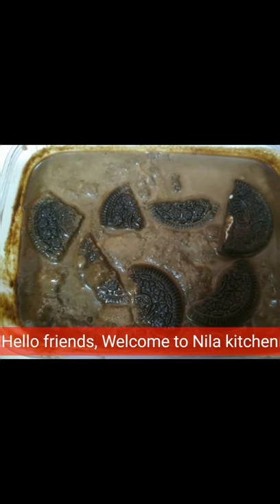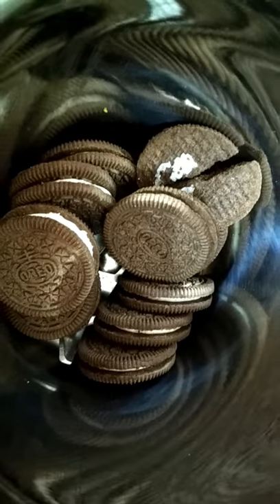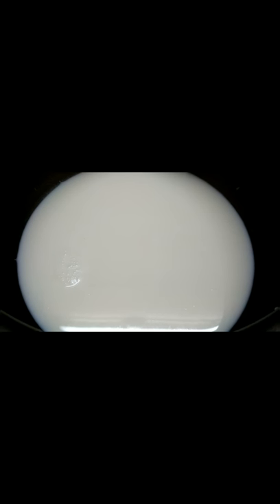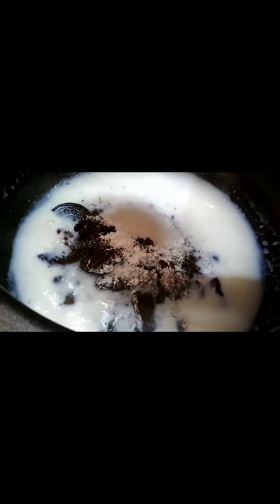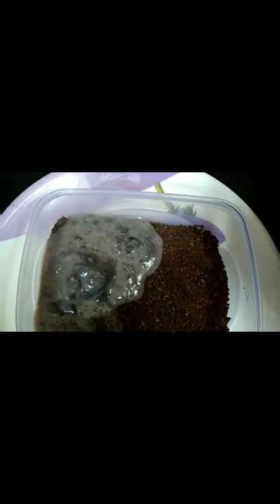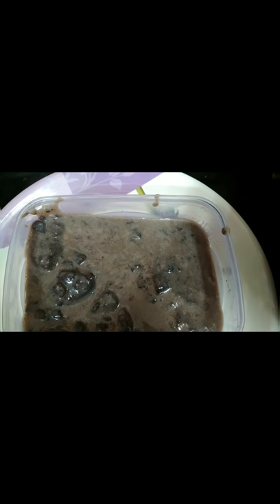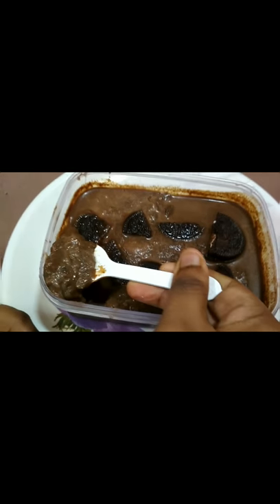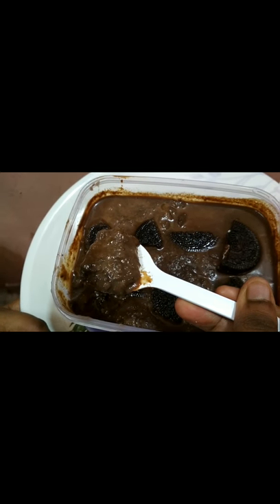Oreo Chocolate Desert Box Recipe Icecream